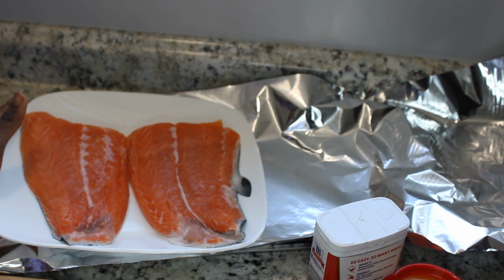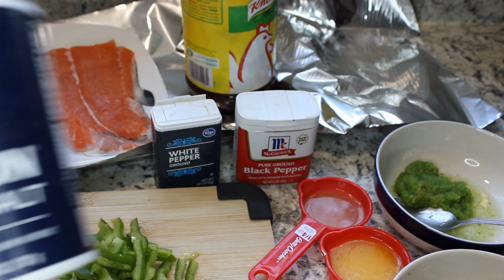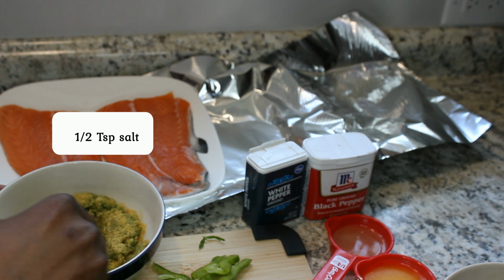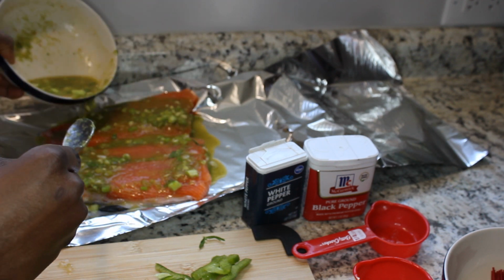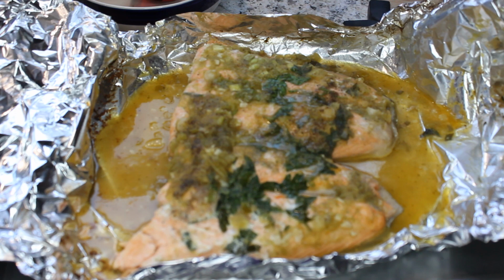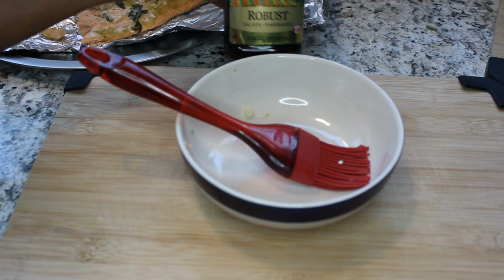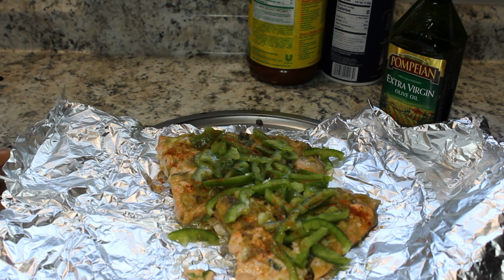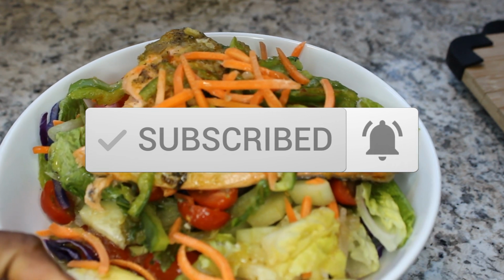HOW TO COOK GARLIC BUTTER BAKED SALMON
Ingredients used
- 2 Garlic Cloves minced
- 4 Spring onion chopped
- 1/3 Lemon juice
- 1/4 Melted butter
- 1 Tbs seasoning powder
- 1/2 tsp salt to taste
- 1/2 tsp white pepper
- 1/2 tsp black pepper

Snapchat _ Luluebony